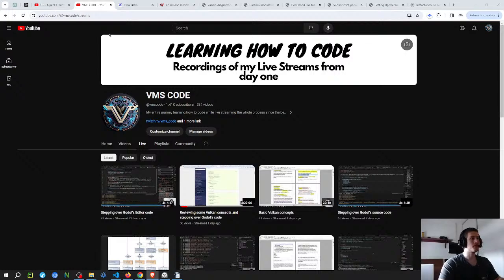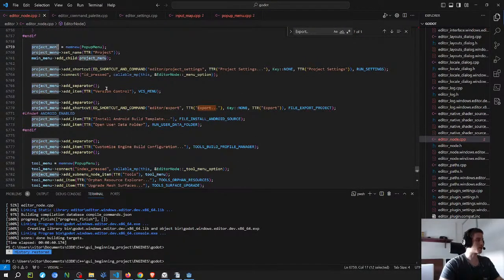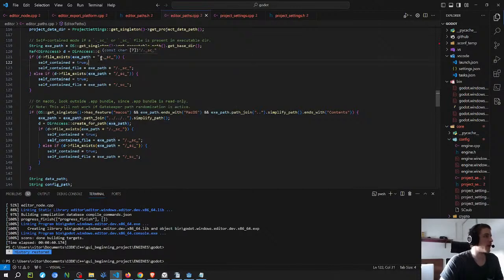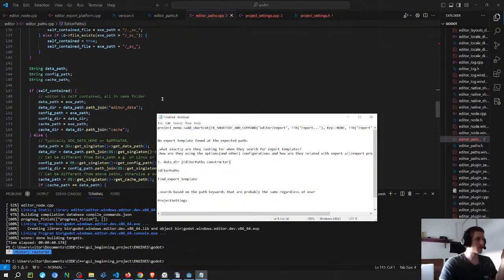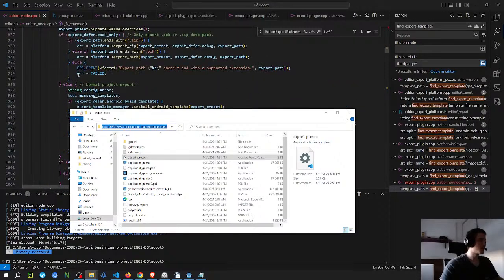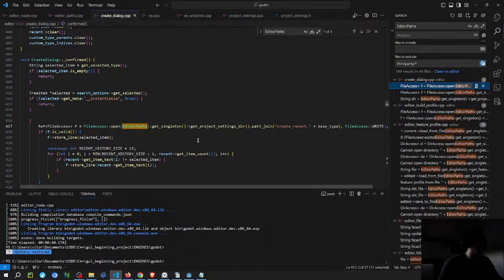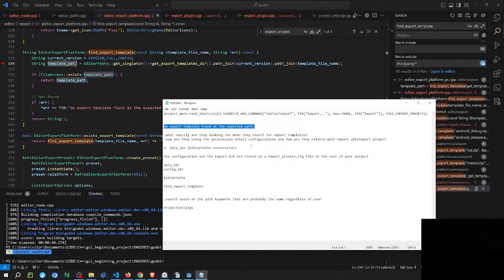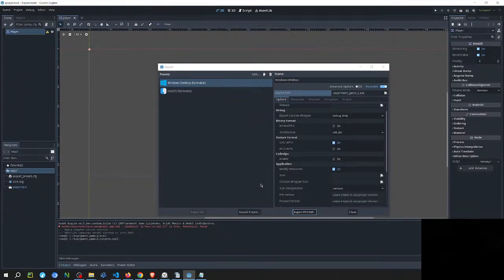Godot Error Solution (No export template found at the expected path) | Source code study